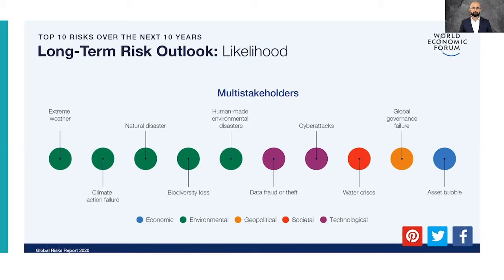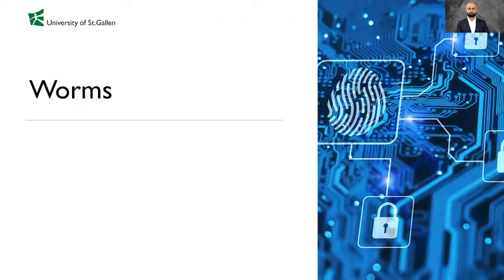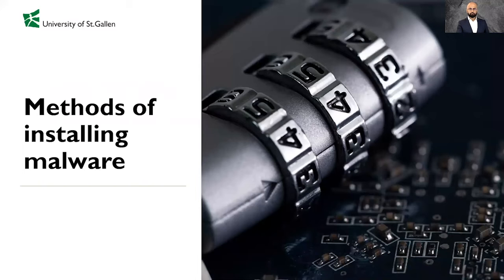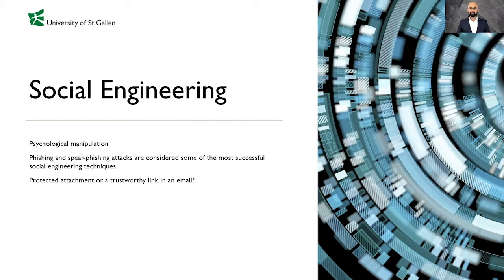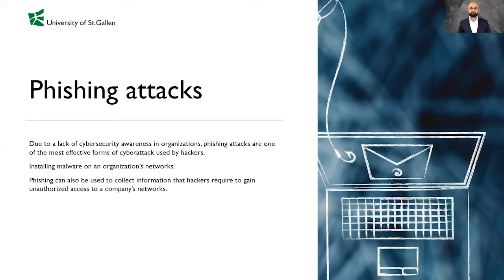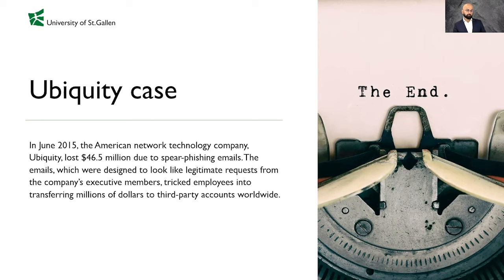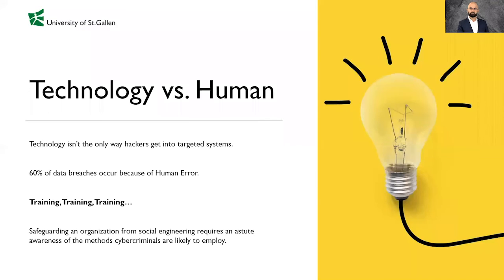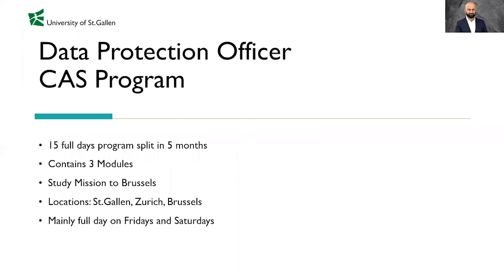Why do data breaches happen? Data Protection matters!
For many Swiss organizations, a data breach can be a disaster. The compromising of sensitive personal and business data such as financial data, intellectual property, and other privileged information is an event that no business wants to experience.

Knowing what causes a data breach is the first step in preventing one. With this in mind, what are the top reasons why data breaches happen? What makes you cyber-vulnerable and what can you do about it?

During this webinar, our DPO-HSG Programme Director Samir Aliyev discusses the issues related to the causes of data breaches and how organizations can prevent them.

As a summary, you will have conclusions and recommendations, which also can help the business to understand vulnerabilities and how to defend against them to protect their data from thieves.